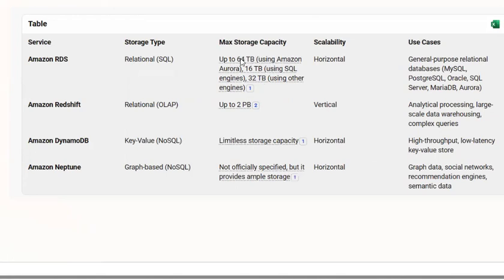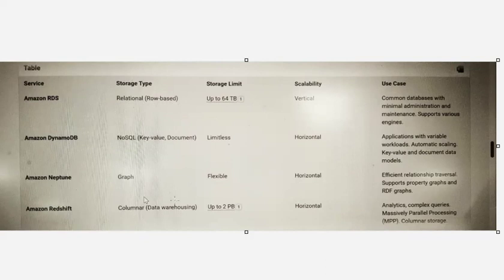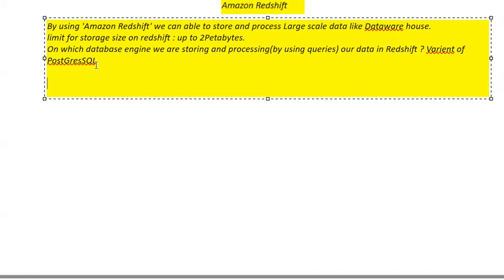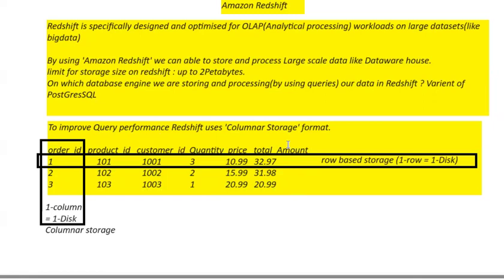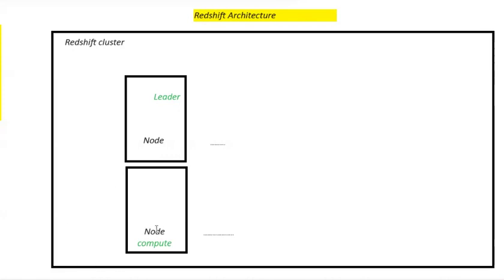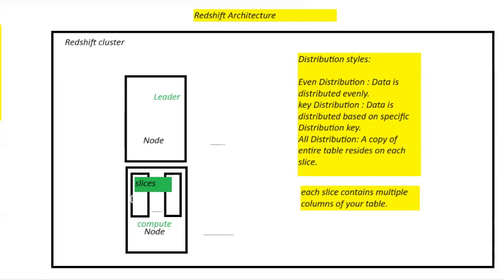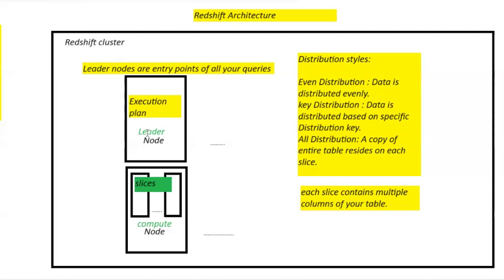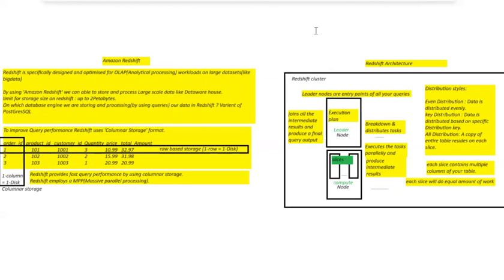AWS Redshift , AWS Redshift cluster architecture,Data Distribution styles in redshift cluster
Title: Understanding AWS Redshift: Cluster Architecture and Data Distribution

Description:
Get a comprehensive overview of AWS Redshift, including its cluster architecture and data distribution styles, with this informative video. Explore the key components of a Redshift cluster and understand how data distribution styles impact query performance. Learn about the different data distribution strategies available in Redshift and how to choose the most suitable one for your workload. Whether you're new to Redshift or looking to optimize your cluster setup, this video provides valuable insights and practical guidance.